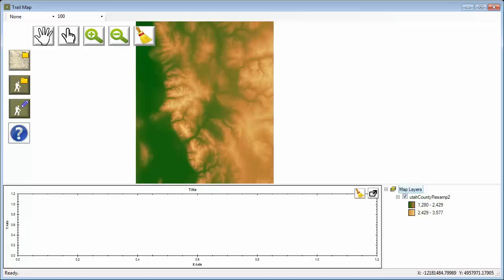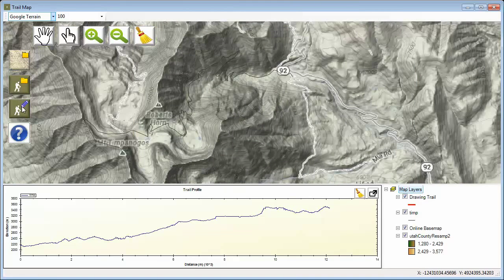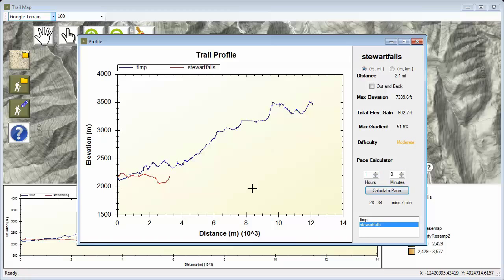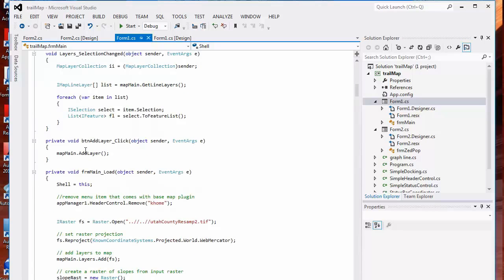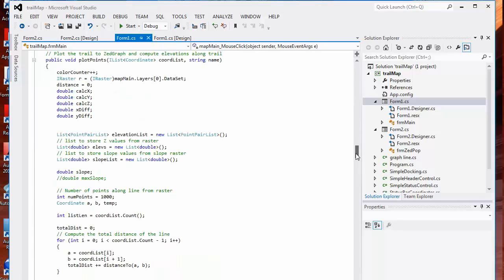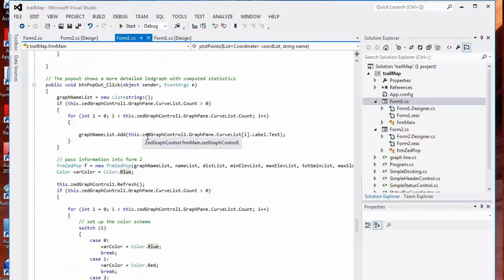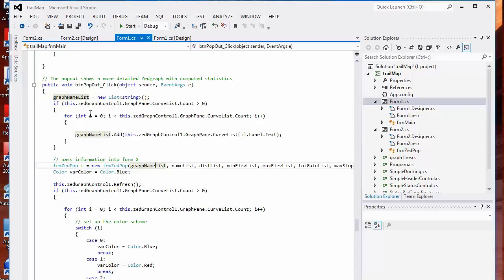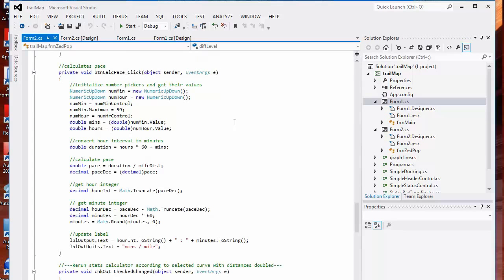Advanced GIS Trail Map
This a video describing and demonstrating code written in C# in Visual Studio. The program allows users to draw a trail or load a trail and displays a elevation profile and summary statistics for the trail